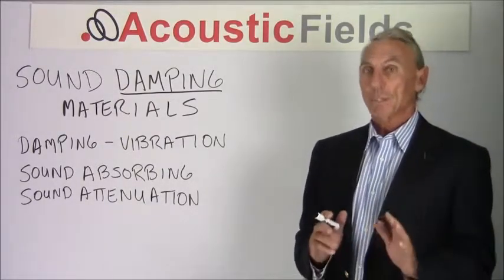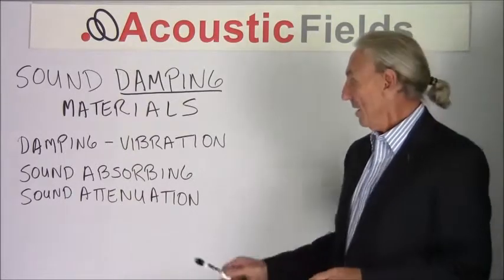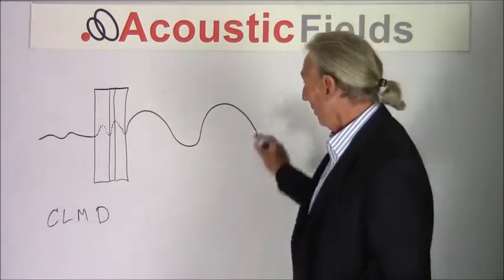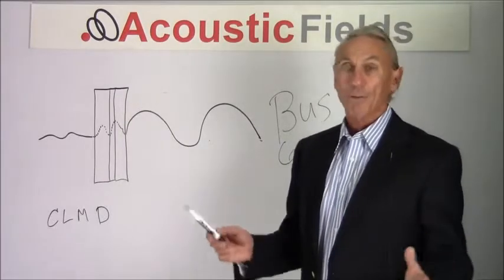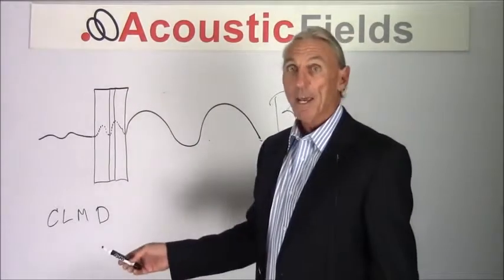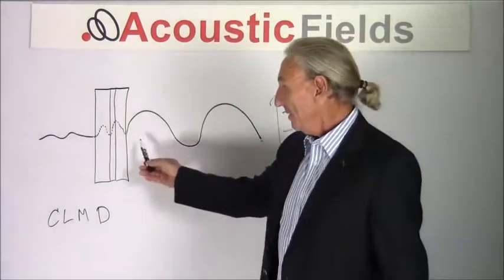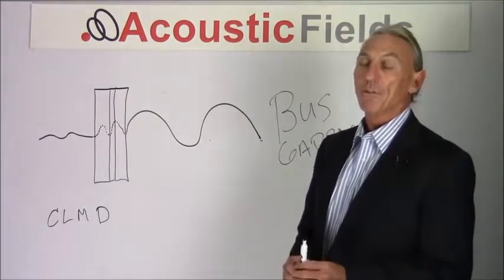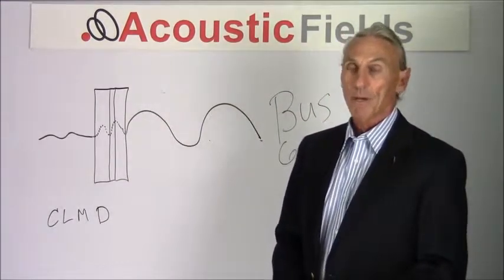What Are The Best Sound Damping Materials?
From Acoustic Fields